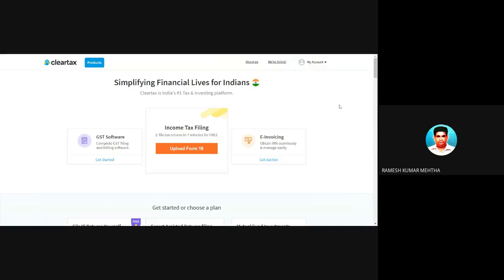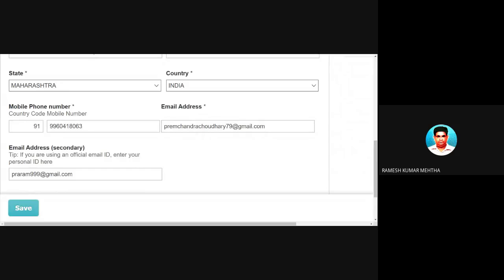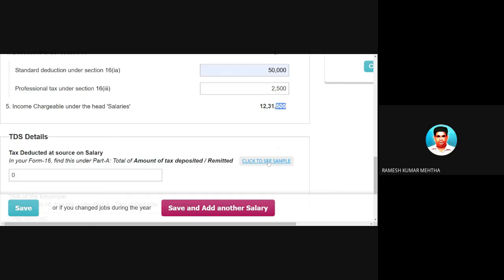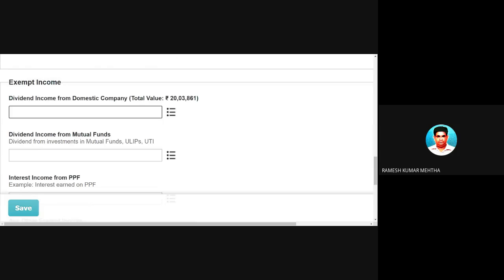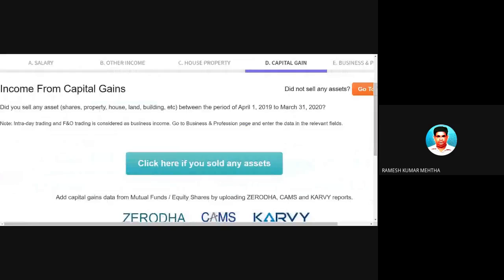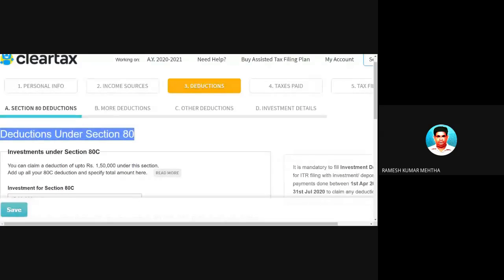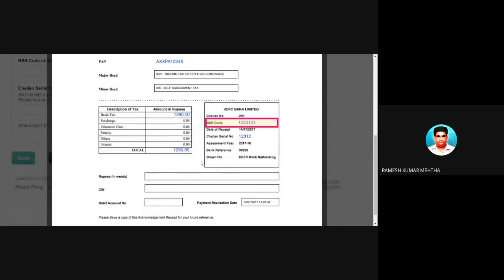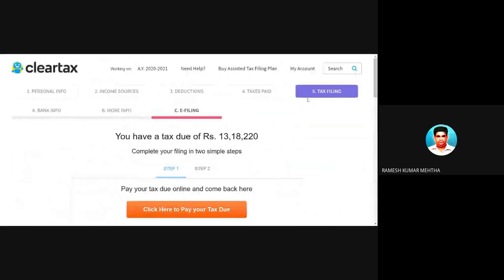COMPREHENSIVE DETAILS ON HOW TO FILE INCOME TAX RETURNS ONLINE ON WWW CLEARTAX IN